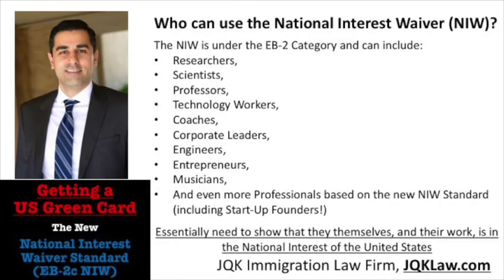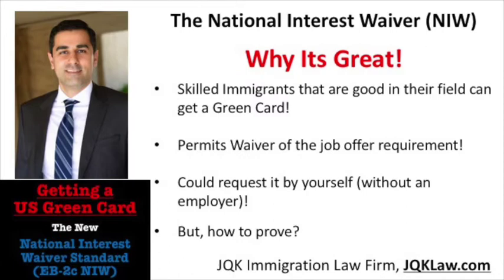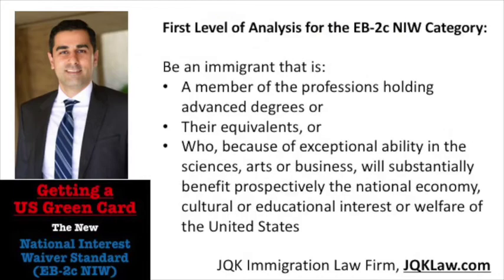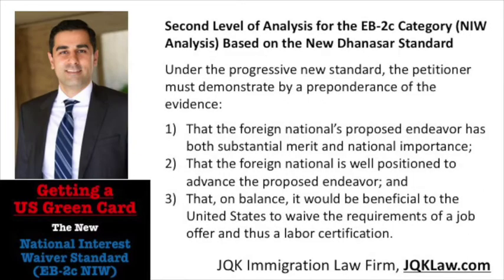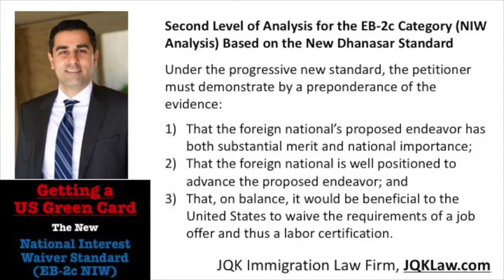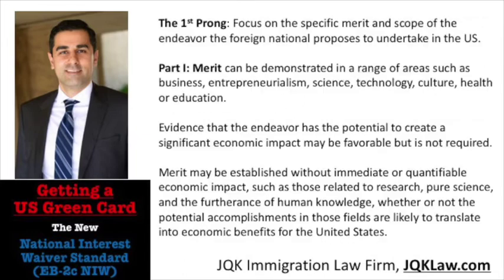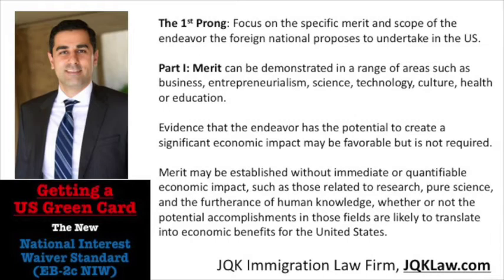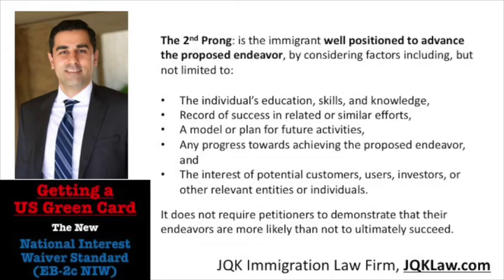The New National Interest Waiver (EB-2c NIW) Green Card Petition Standard